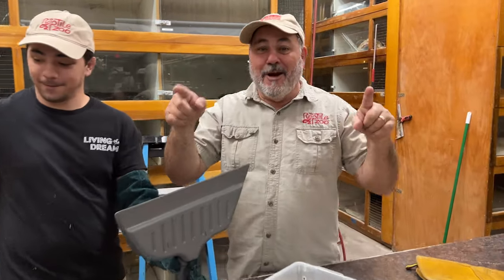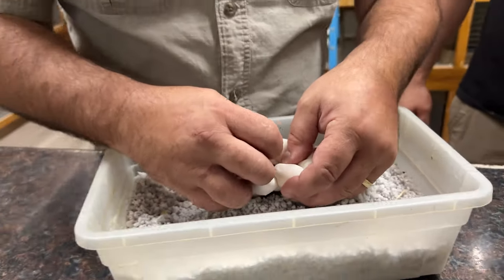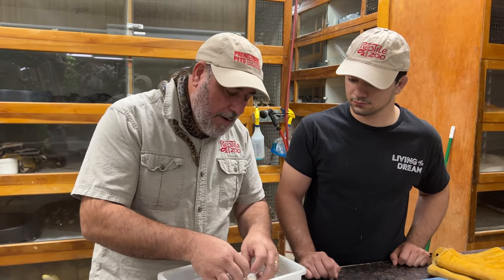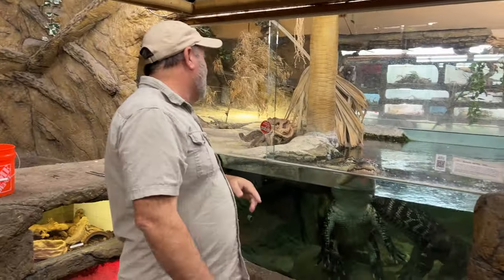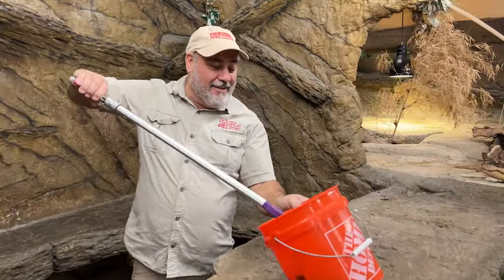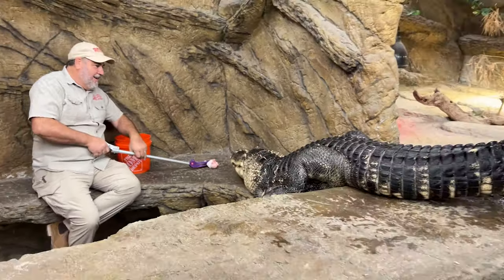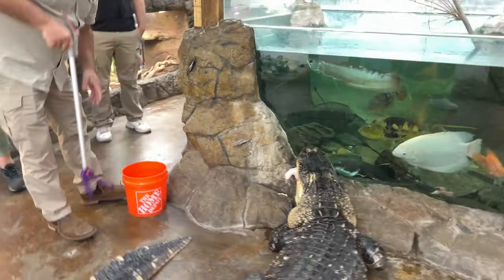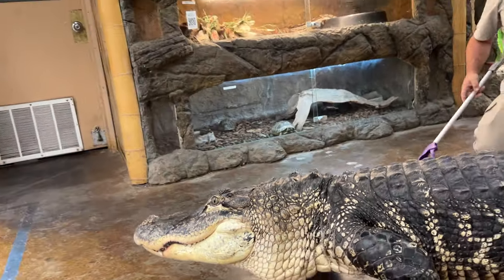She Almost Beat the World Record 😱 *Smallest Pythons Ever"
This spotted python laid a clutch of eggs for us here at The Reptile Zoo 🤯 We can't wait believe she almost beat the world record! They're one of the world's smallest pythons, and are absolutely beautiful 🐍 We even had a guest appearance from Darth Gator🐊